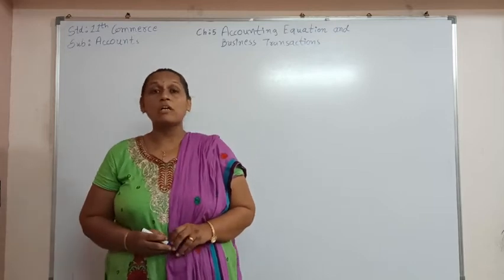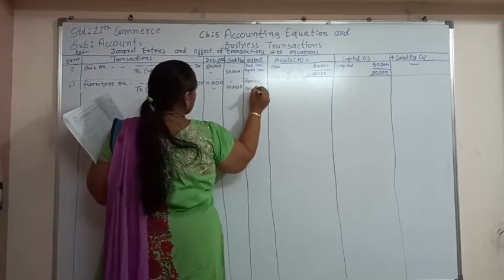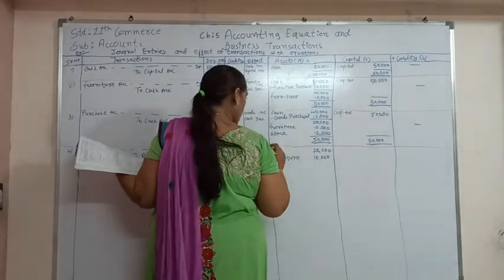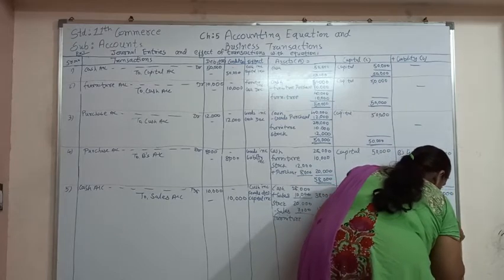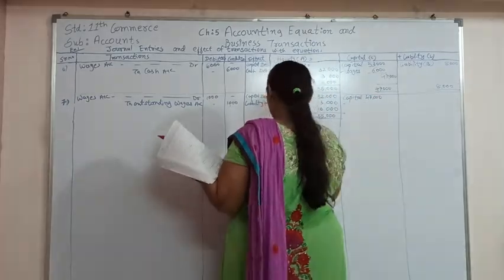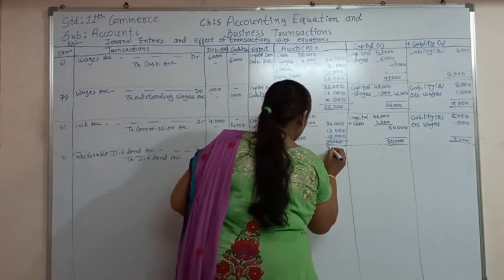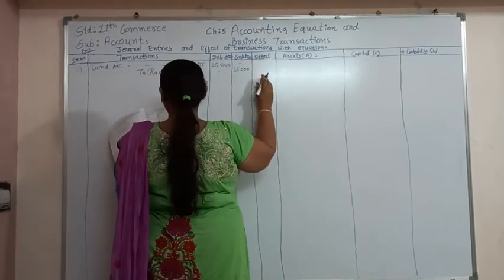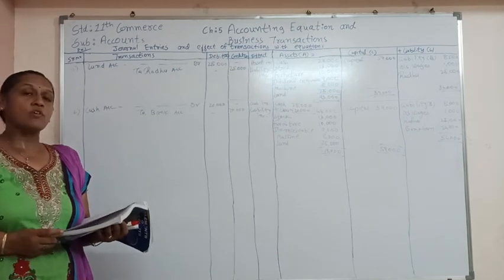Accounting Equation and Business Transactions (part 1) A=C+L